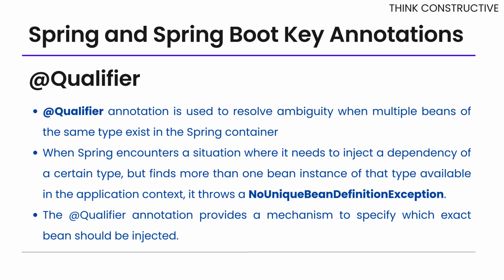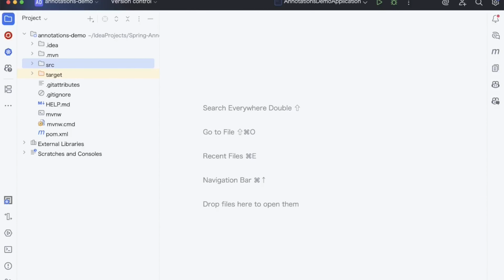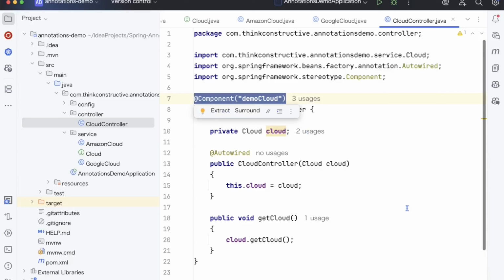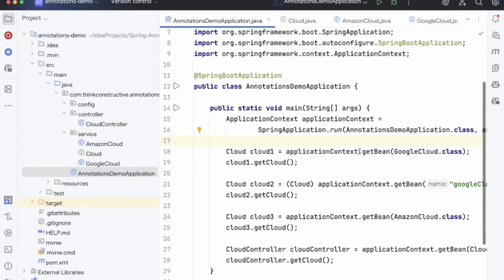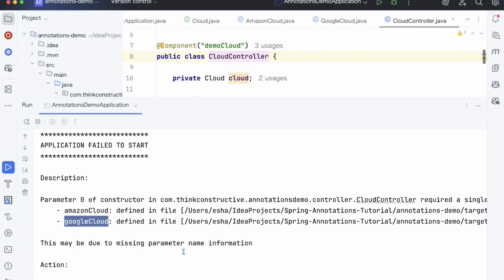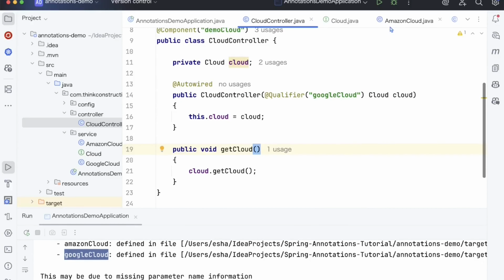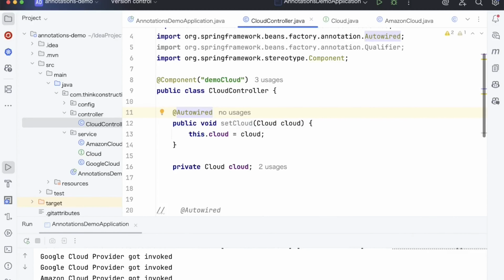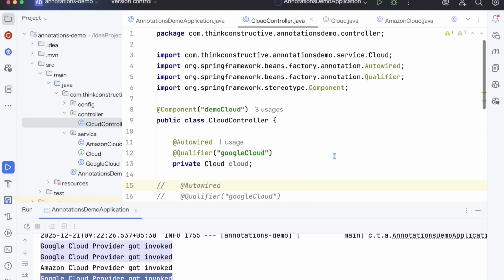How to Use @Qualifier in Spring to Choose the Right Dependency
Spring Boot Interview Question, Java Spring Framework , Java Spring Boot Annotations , Java Interview Question , Spring Framework Interview Question Backend Developers

In Spring, when you have multiple beans of the same type, the framework gets "confused" about which one to inject. The @Qualifier annotation acts as a specific label to tell Spring exactly which bean you need.
This is one of the most asked interview question from java developers.

In this tutorial, I will explain Qualifier annotation with example in depth.

Don't just use Spring—understand it! Watch now and level up your SpringBoot development skills.

👍 Like and Hype this video if the explanation was helpful!

Chapters 📚
00:00 Spring Framework Qualifier Annotation Explanation
01:01 How to use Spring Qualifier Annotation
01:30 Welcome Note
01:56 Spring , Spring Boot Qualifier Code Example
11:21 Conclusion

Queries ⁉️
spring boot for beginners
spring for beginners
spring tutorial for beginners
how to resolve  spring bean ambiguity
what is qualifier in spring framework
what is qualifier in spring boot
how to use qualifier in spring
spring boot interview questions
spring boot interview question
spring interview questions
spring interview question